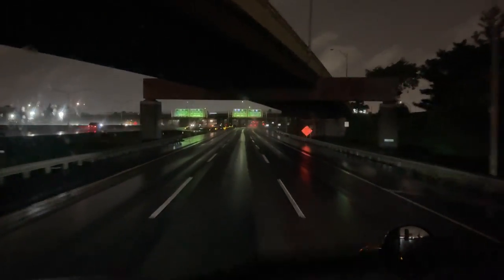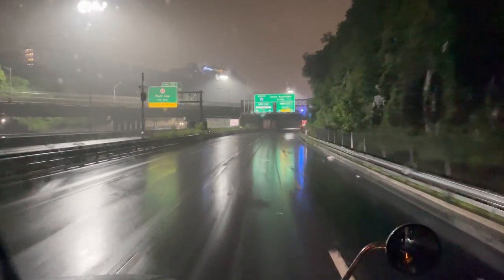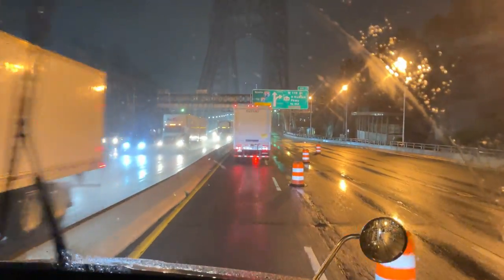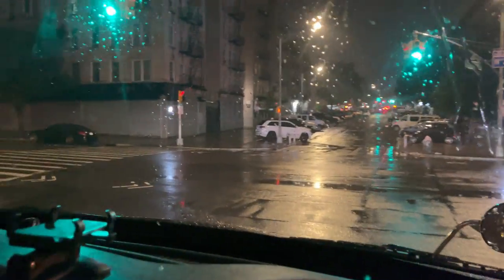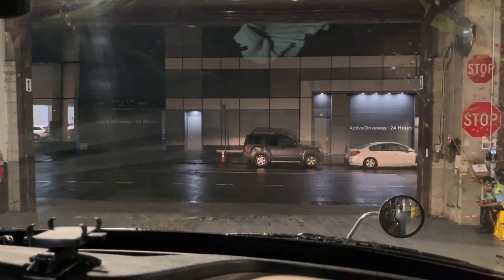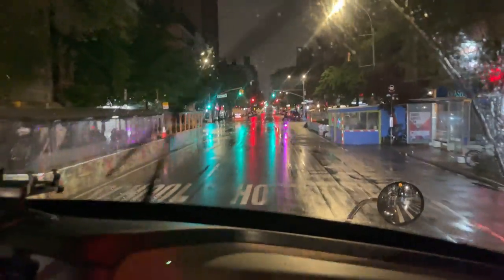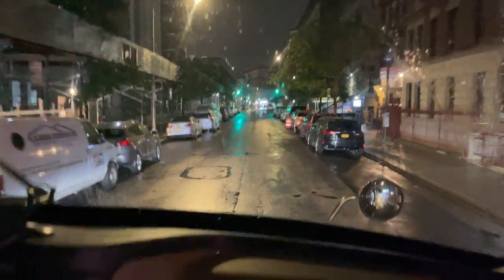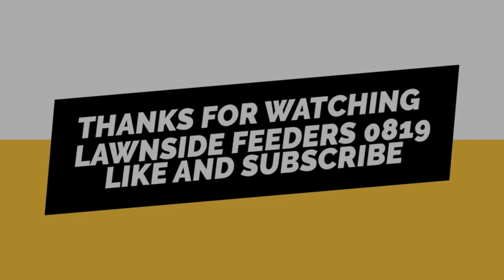Getting to M43NY 1009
how to get in and around NYC and the 43rd street hub